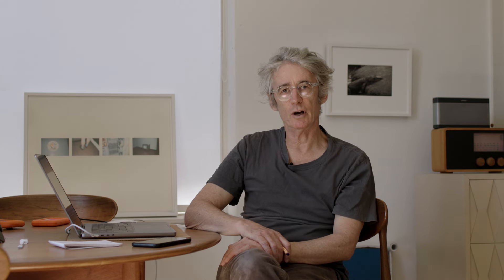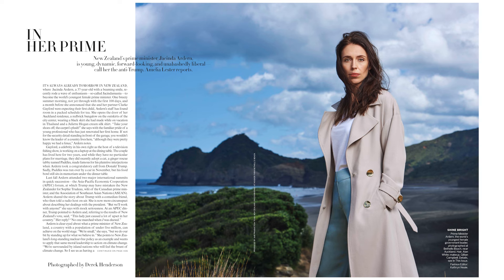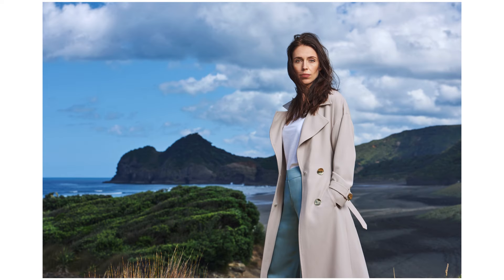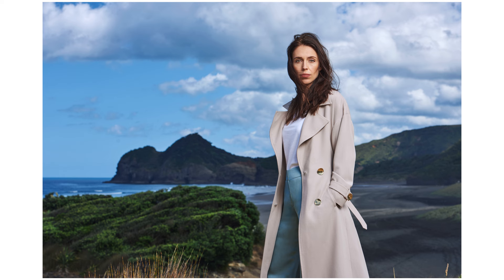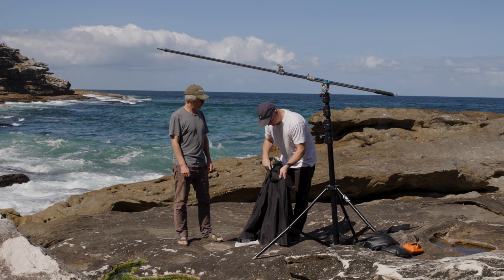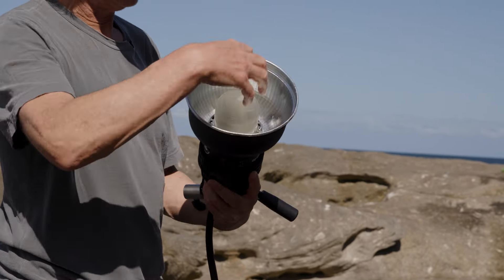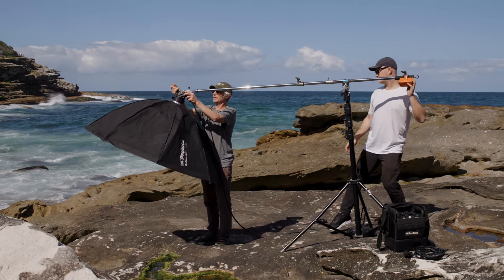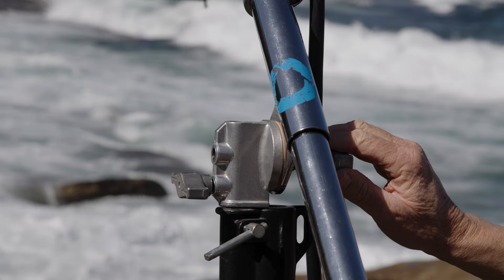Preview to a Photography Workshop-Using Flash Outdoors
This is the first 8 mins of a workshop in which Derek Henderson recreates his iconic image of New Zealand, Prime Minister, Jacinda Ardern for American Vogue.
Derek takes you through the process, step by step.
Including:
Detailing the brief and how he technically overcame the problem of having to shoot during the midday sun.
All the technical details of the photographic and lighting equipment he used, showing you hands on, in the field, exactly how this was achieved, so that you can recreate that photo yourself.
The practical tuition in the field is accompanied by in depth interview where Derek describes the creative reasons for his technical choices.
Along the way Derek also imparts his personal process for working with the photographic "Team" And probably most importantly how to get the most out of the photographic subject.

Kiwi born photographer Derek Henderson has spent the last 35 years living and working in London, Los Angeles, Paris and New York to name a few. Represented internationally by the prestigious M.A.P agency, Derek was commissioned by American VOGUE in 2018 to take a portrait of New Zealand, Prime Minister, Jacinda Ardern.

Featuring:
Photographer; @derekhendersonphoto
Model: @janettwohlfromm, @ChadwickModels
Assistant: @chadkonik
Photography gear: @thefront118
2nd Assistant: @lo1a_henderson